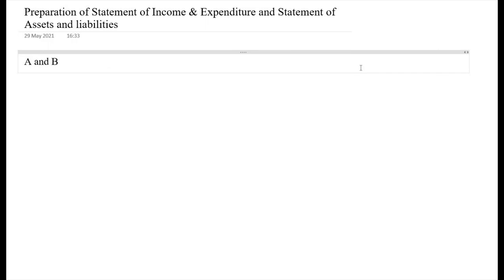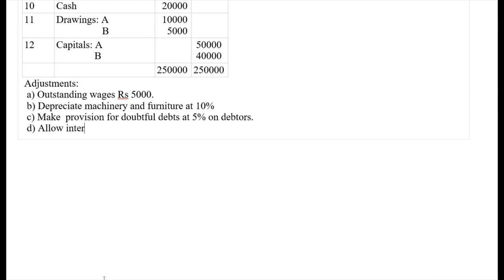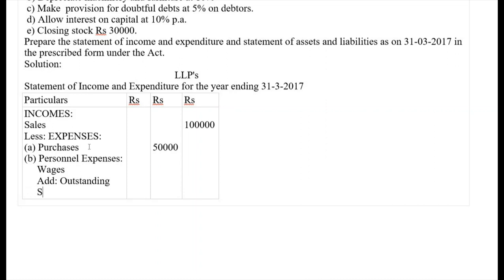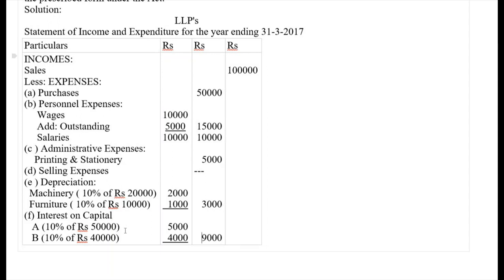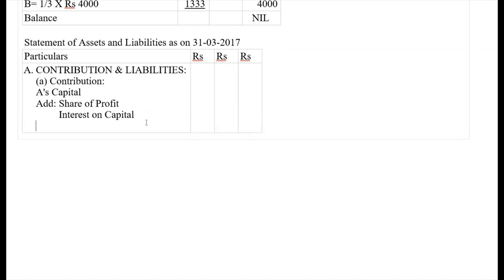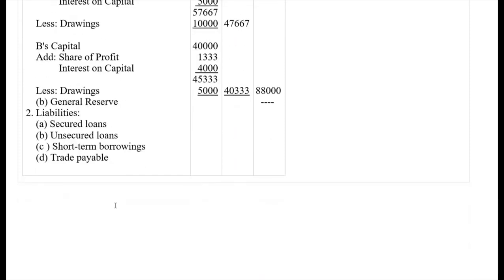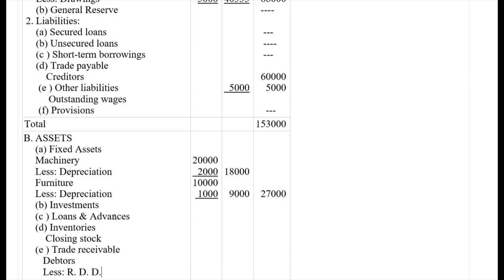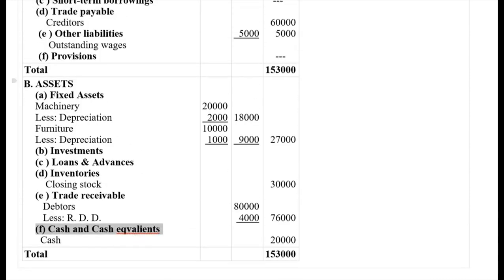Limited Liability Partnership problem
Preparation statement of income and expenditure and statement of assets and liabilities